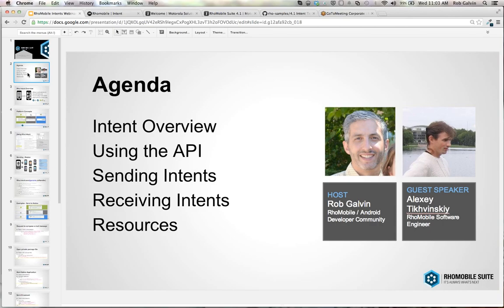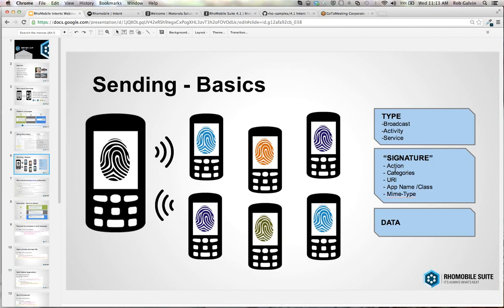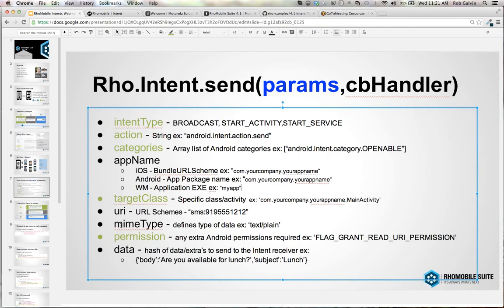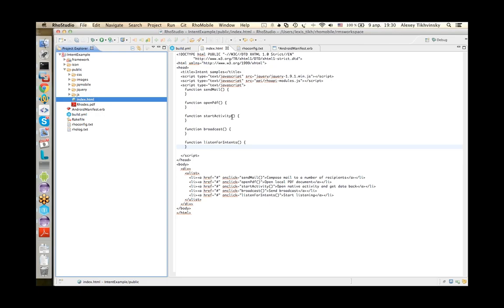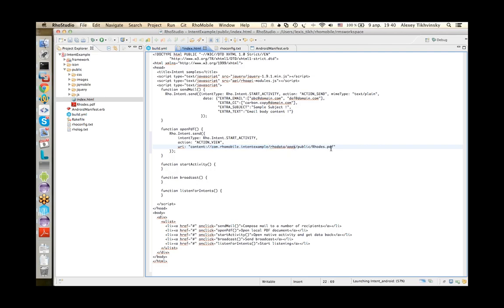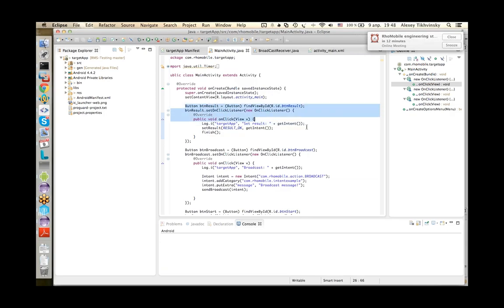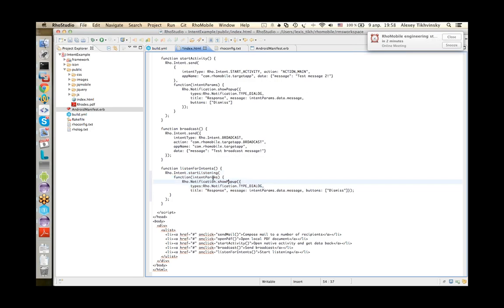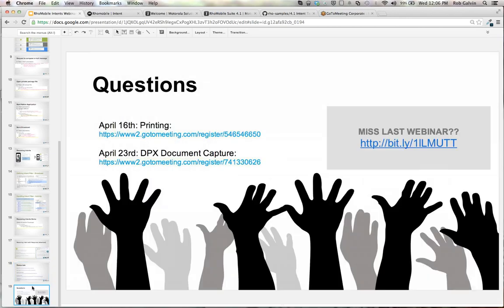RhoMobile Suite 4.1 Cross Platform Intents Feature Demo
RhoMobile Suite 4.1 New Feature Demo - Cross Platform Intents. From your RhoMobile application, communicate with native applications on Android, iOS and Windows Mobile/CE